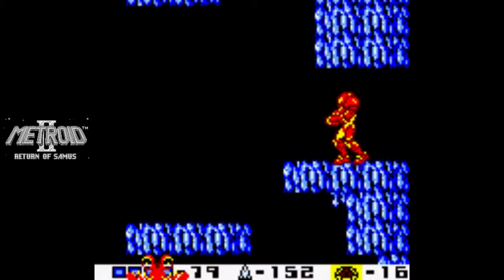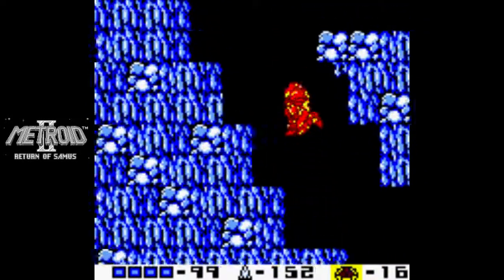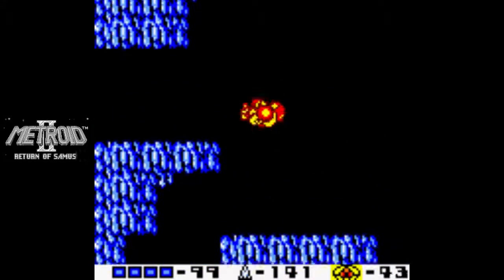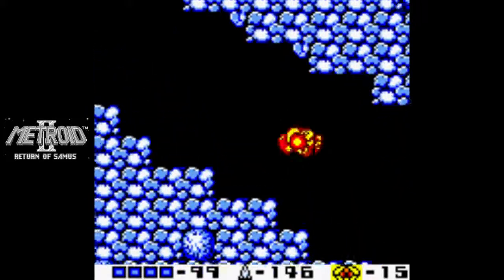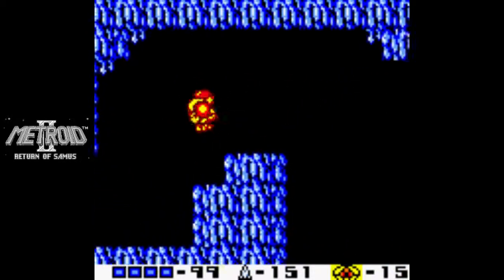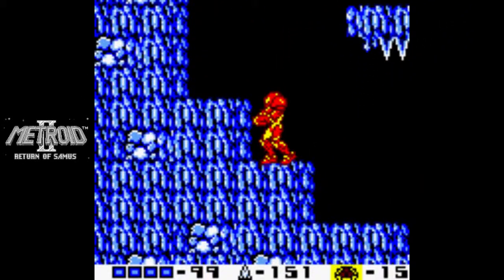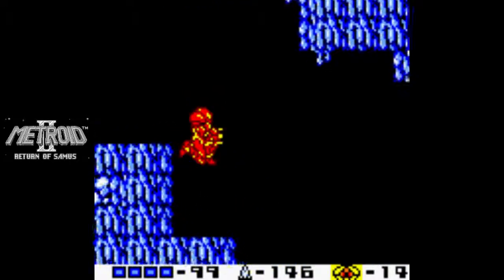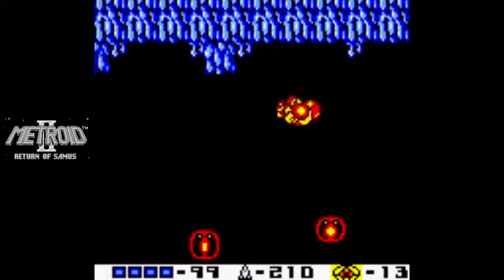Metroid II: Return of Samus [GB] Commentary #04, Areas 4 & 5: Metroids 16-13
This is video #04 in my playthrough of Metroid II: Return of Samus. This video contains commentary.

After clearing out the ten Metroids in Area 3, "Gamma Central," Samus has moved on to the entrance of Area 4. This area and Area 5 are small, so they will both be covered in this video.

Area 4 is very small. At the end, Samus will find Metroid 16, Gamma Metroid #11 (time 1:42). Once it is dead, a quake will drain the acid that Samus saw back in the entrance of Area 3.

So, Samus backtracks to the main shaft (time 3:40). There, she makes her way back to Area 3 (time 4:15). She drops down past where the acid used to be into Area 5 (time 4:35). This area has only two Metroids.

To the left and up, past an acid pit, Samus will find Metroid 15, Alpha Metroid #14 (time 5:38). There is also an energy refill in this room.

In the upper-right of this area, Samus will find Metroid 14, Gamma Metroid #12 (time 7:21). A delightful missile refill can be found here. After the ground shakes under Samus's feet, the acid will drain some more.

So, Samus makes her way back to the main shaft (time 9:19). She descends past the Area 4 entrance.

Past an acid-filled pit, she goes through the entrance to Area 6 (time 10:52). This is the last major ruins area, where seven Metroids can be found.

Just inside, she will find Metroid 13, Gamma Metroid #13 (time 11:11).

After entering the area's main chamber, she can drop through a Metroid shell to find Missile Expansion 19 (time 11:38).

After entering the ruins and climbing a long shaft, she will find the area's save station.

This video is part of my Metroid II: Return of Samus [GB] Playthrough playlist. This is the version originally released for the GameBoy in 1991. I am playing on the BizHawk emulator with the supplied Metroid2 palette.

Played and recorded in BizHawk 1.9.4. Produced with Adobe Premiere Pro CS6.